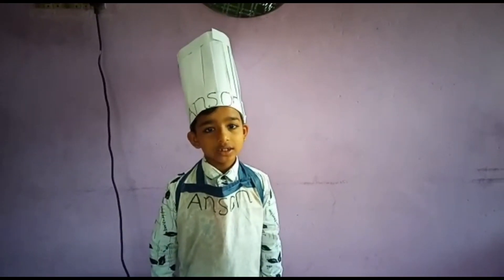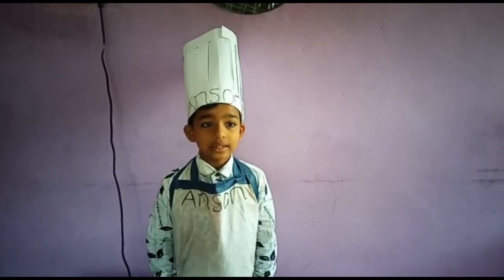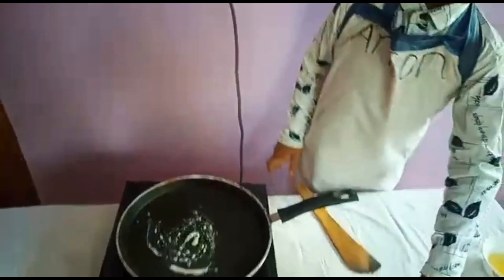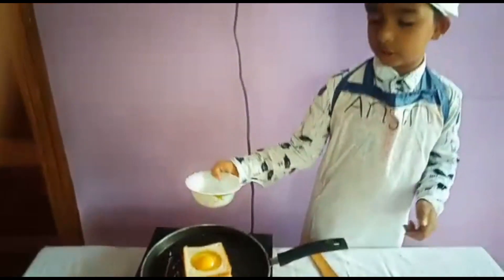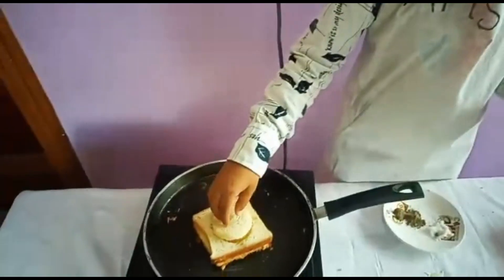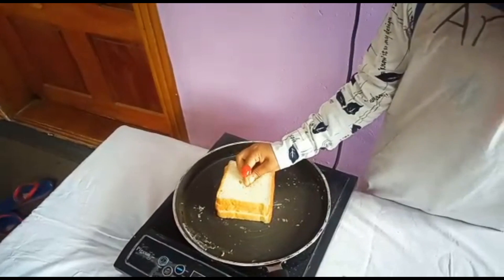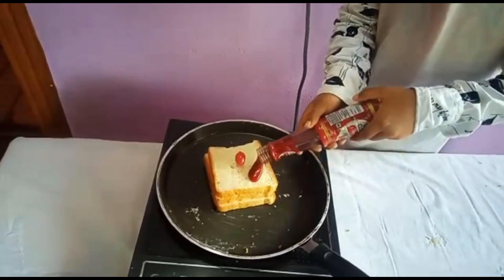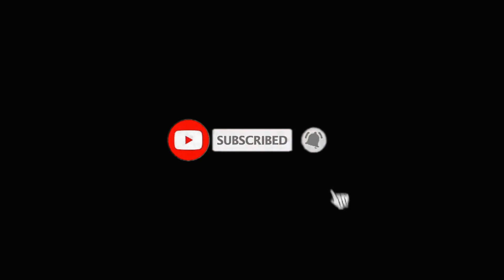Bread Slice || Participant Chest No:- LC0072 || La Cucina Cooking competition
This is the recipe and cooking process of Bread Slice done by participant Chest No. LC0072 for "La Cucina" online cooking competition.

Do you wish to cook your favorite recipe and get your video posted like this?😃
Do you want to show your cooking skills and win prizes up to 20k?🤩
Register now, registrations are open to ALL!📝
Send a WhatsApp message📩 to 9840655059 to register.

For more details on the event, call us 📞@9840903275.